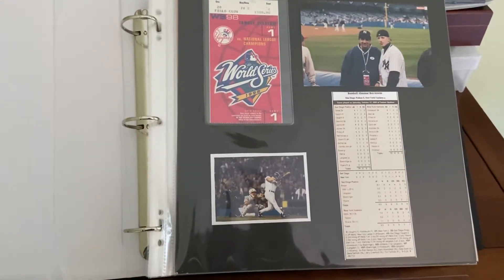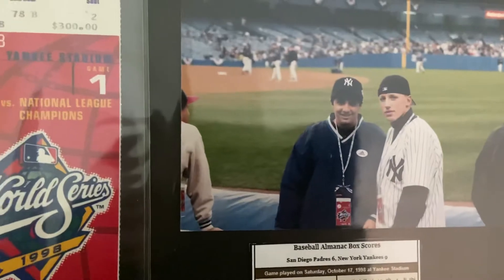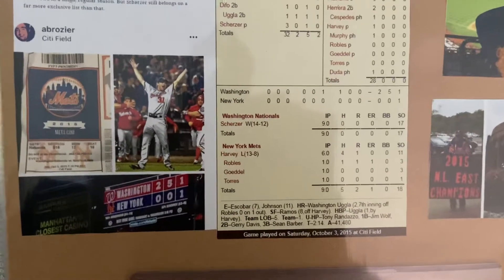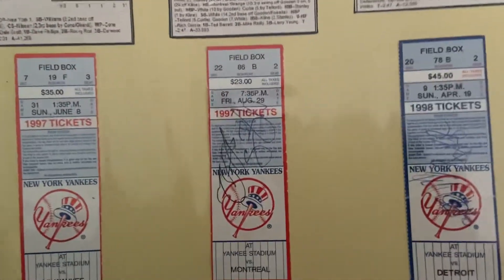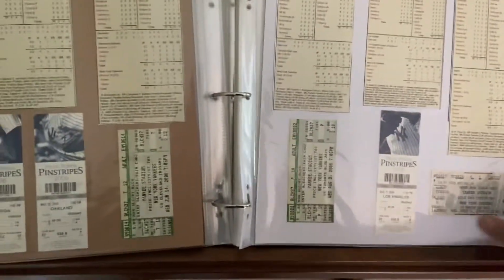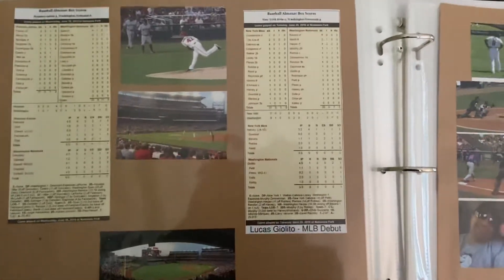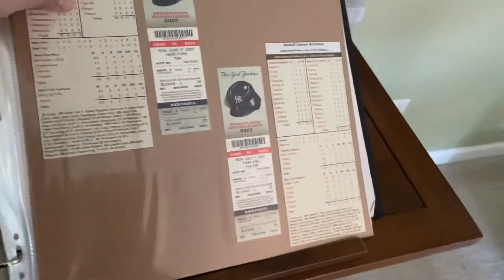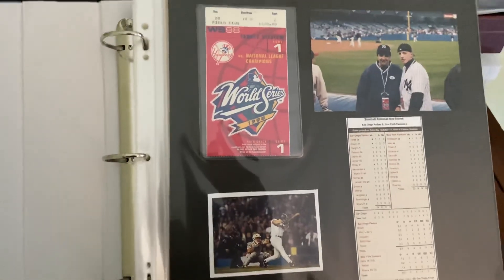HOW TO: Create a Scrapbook From Sports Ticket Stubs - Baseball, Football, Concerts & More!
I wanted to share with you how I took my baseball ticket stubs and created a scrapbook from them.  This is a great way to store, save and remember games that you attended.

I bought my scrapbook, the pages, sleeves and glue from Walmart - you can easily find these items just about anywhere!

For each of my ticket stubs, I Googled the game and found the box score - most of mine came from baseball-almanac.com.  So what I did was, I took the ticket, the box score, and any photos I took that day (or found online), and pasted them onto the page.  Now, if you don’t want to paste your ticket to a page, you can always find plastic sleeves for them (I did this for a few key games where I didn’t want to damage the ticket).  You can do this for any game and any sport!

I even planned on doing this for concerts - I have tons of old concert tickets.  you can search your favorite band, and in many cases the set lists will be available for printing/download.  I might do another video once I’ve added my concert tickets.

Keep in mind, this is just MY way of scrapbooking - there are many other ways to do it.

I’d love to know:
- Do you scrapbook your tickets?   How do you do it?
- Do you have any cool ticket stubs from significant events you attended?  If so, what event were you at?

Anyway, thanks again for watching, and stay tuned:  tomorrow I release my weekly sports pack break video!

-Waybacksportscards